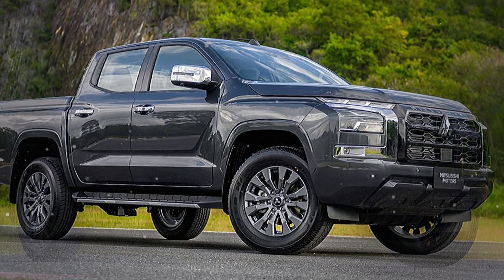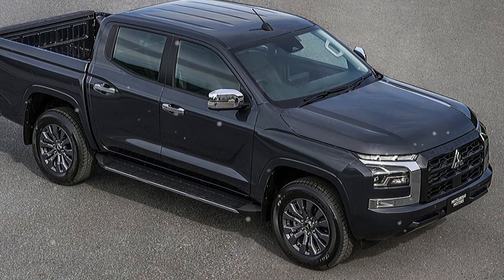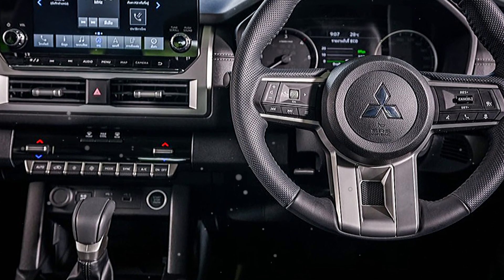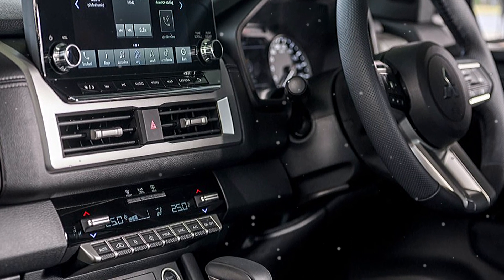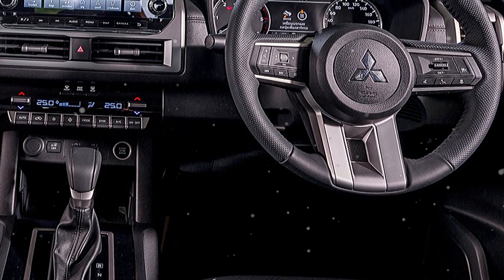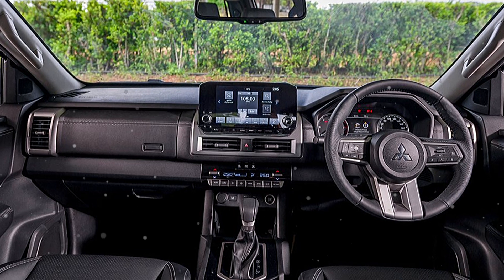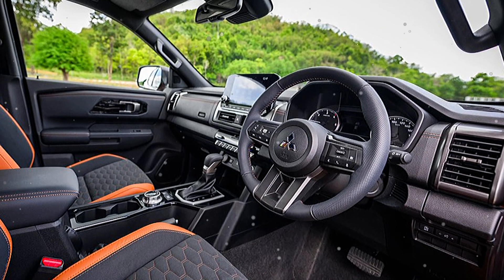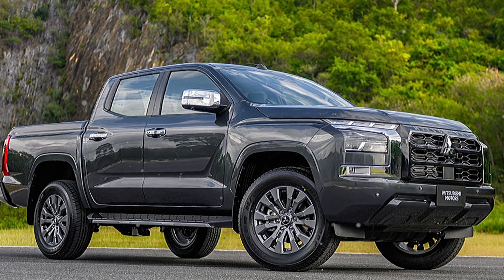2024 Mitsubishi L200 Interior Exterior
2024 Mitsubishi L200 Interior Exterior